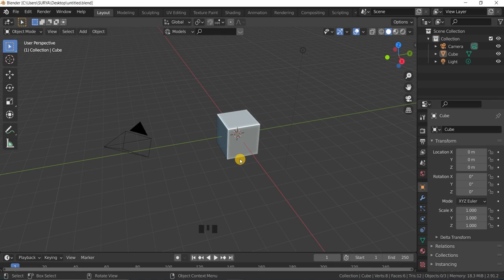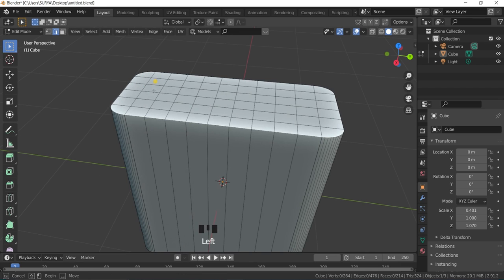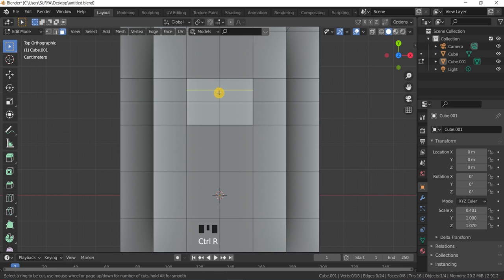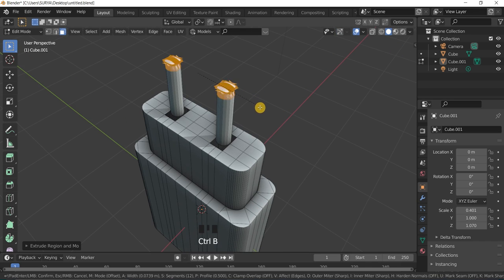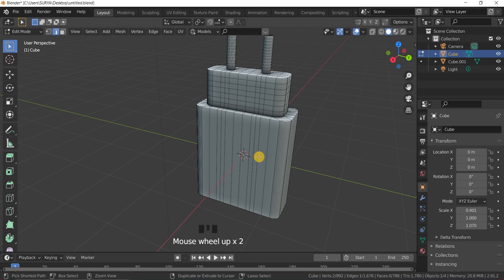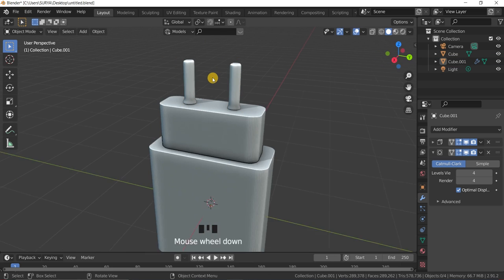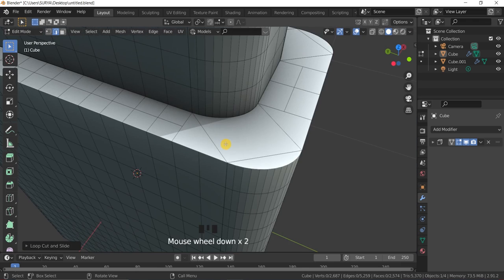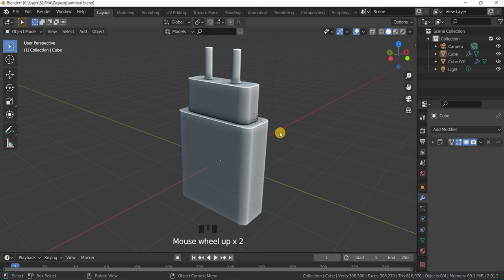HARDSURFACE MECHANICAL PART - MOBILE CHARGER MODELLING || BLENDER 2.9 || TUTORIAL#10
In this video Tutorial, You're going to learn how to make a HardSurface Mechanical Part modelling in blender 2.83 or blender 2.9. This Tutorial will cover Advanced Techniques to achieve Good command while Modelling.